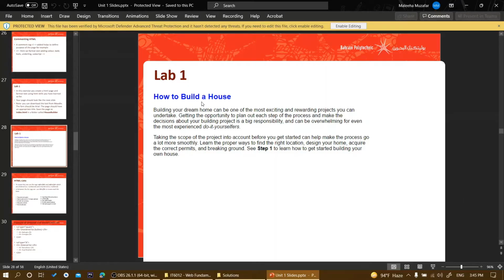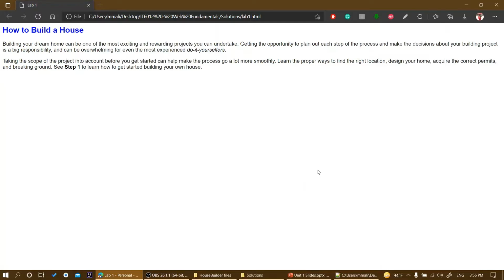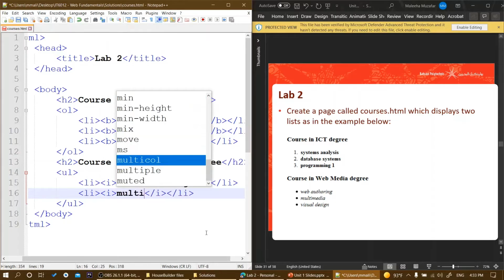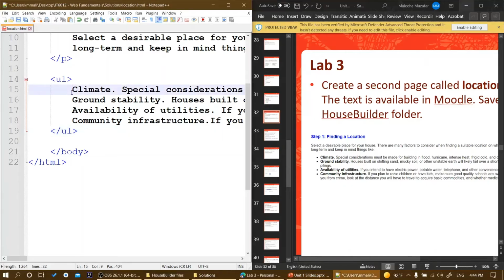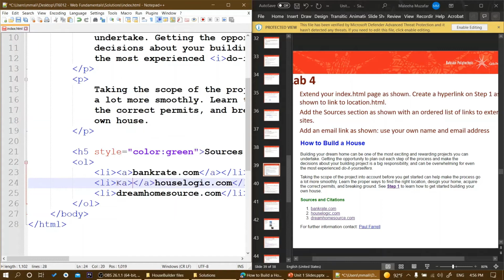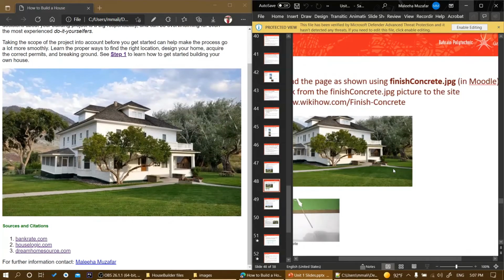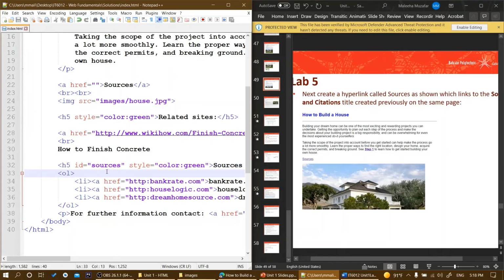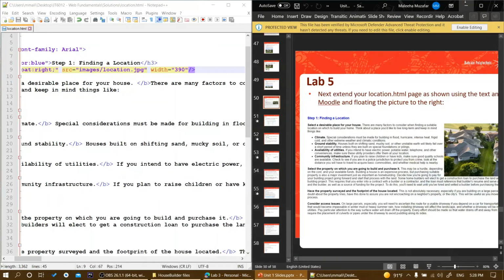IT6012: Unit 1 Labs 1-5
Unit 1 Labs 1-5 Solutions

00:00 - Lab 1
14:44 - Lab 2
21:52 - Lab 3
33:13 - Lab 4
43:22 - Lab 5